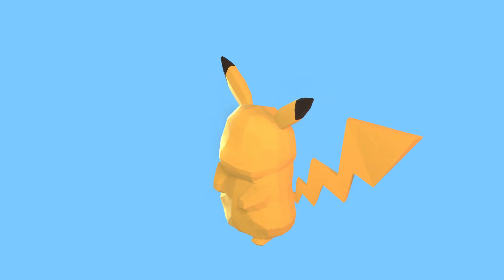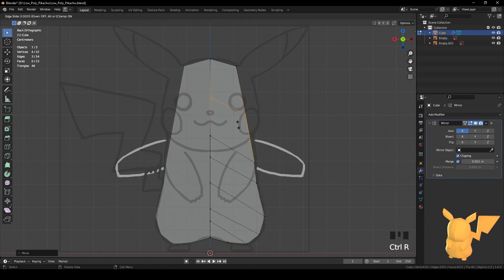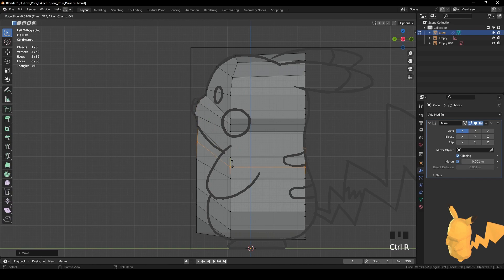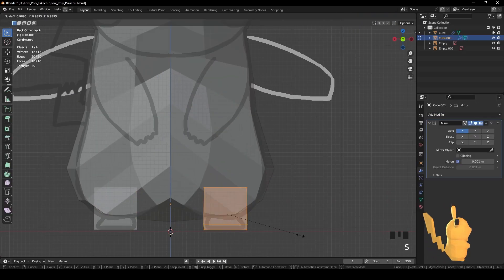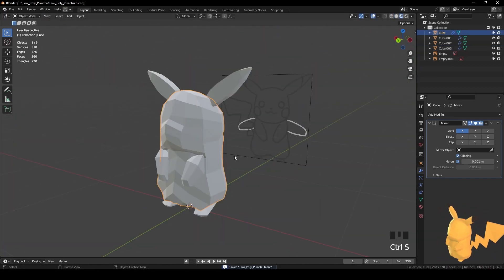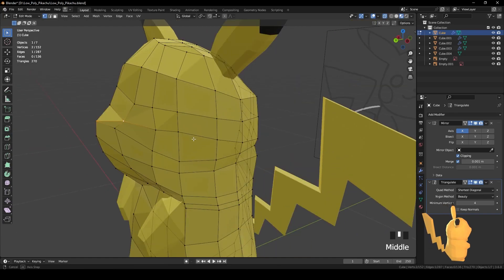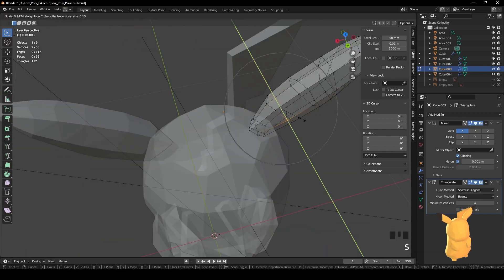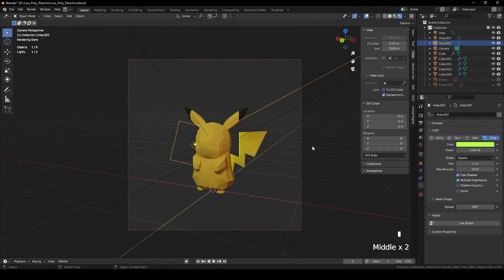Creating a Low Poly Pikachu in Blender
Description:
Learn to make a Low Poly Pikachu in Blender from scratch!

My Gear:
🎤Mic (Blue Yeti)
📺Monitor (Dell P2722H)
📟GPU (RTX 3060)
💻CPU (Ryzen 5 3600X)
📟GPU Upgrade (Close Future)
🖊Drawing Tablet (One By Wacom)
✏Tablet Upgrade (Intuos Pro L)
🎧Earbuds (QCY HT05 )
🖱Mouse (Corsair SCIMITAR )